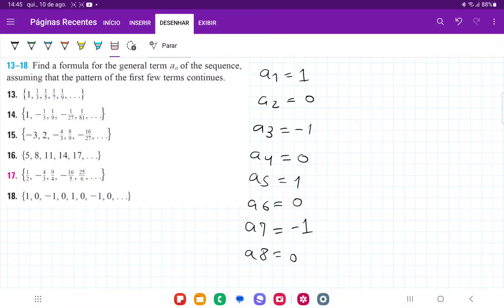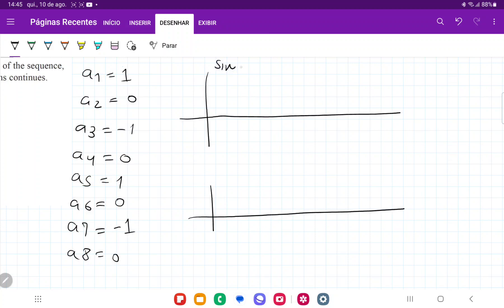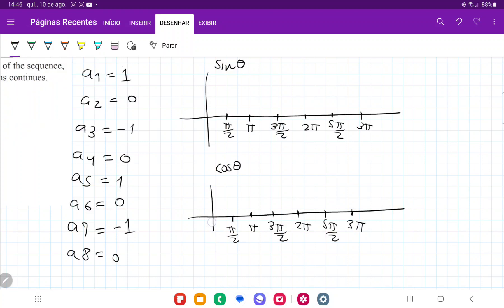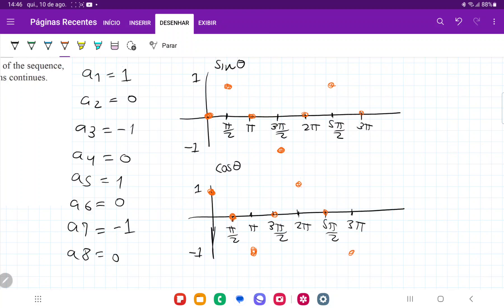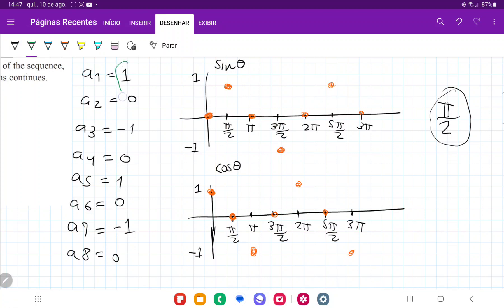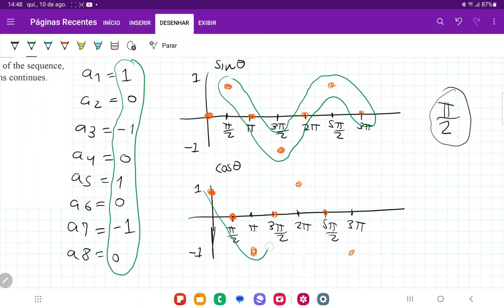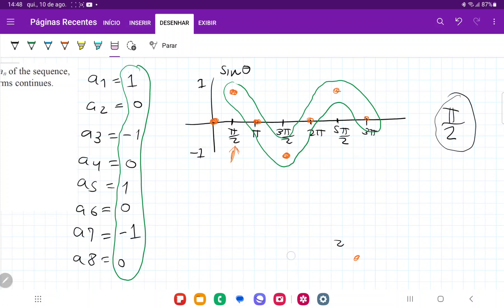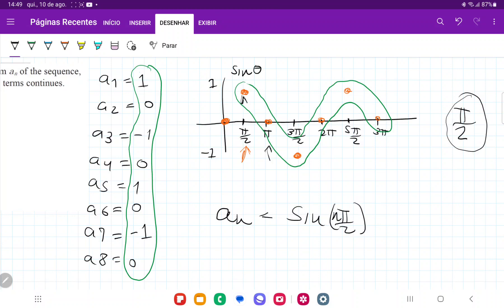11.1.18 - Find a formula for the general term an of the sequence. {1, 0, -1, 0, 1, 0, -1, 0, ...}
Find a formula for the general term an of the sequence, assuming that the pattern of the first few terms continues. {1, 0, -1, 0, 1, 0, -1, 0, ...}